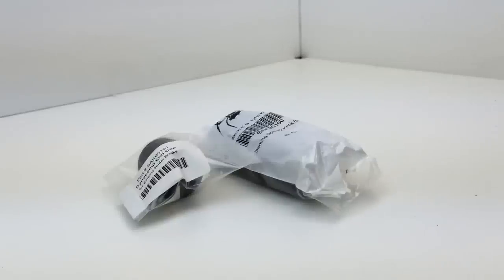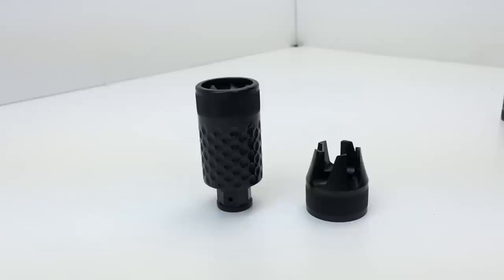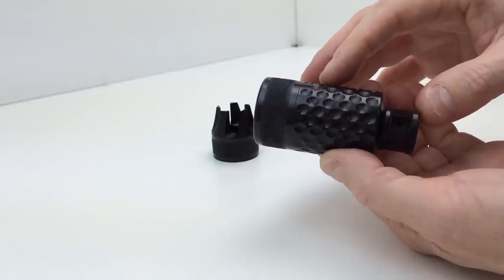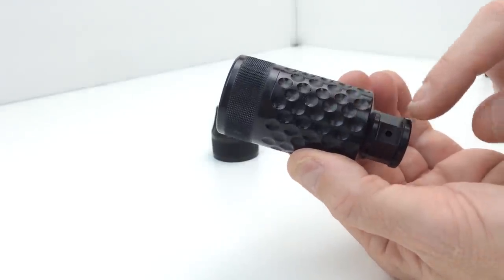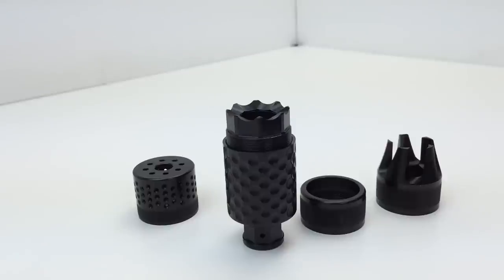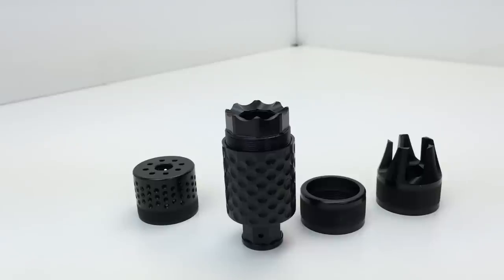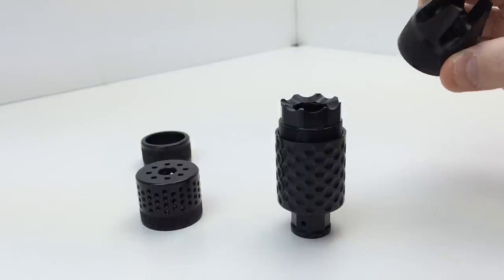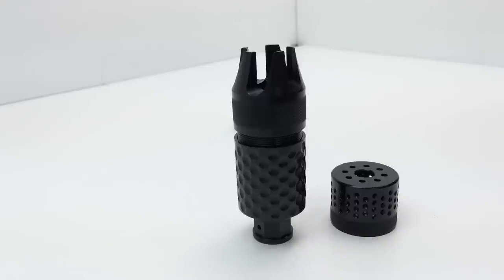Spike's Tactical Barking Spider 2 & Dynacomp End Cap Review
Table top review of the Spikes Barking Spider 2 and optional Dynacomp end cap muzzle brake.  A future Range Day video will showcase this in use and determine the effectiveness of the flash hider end cap and the Dynacomp muzzle brake end cap.